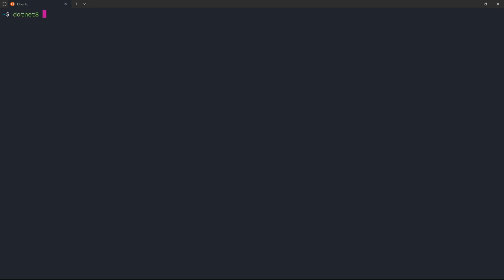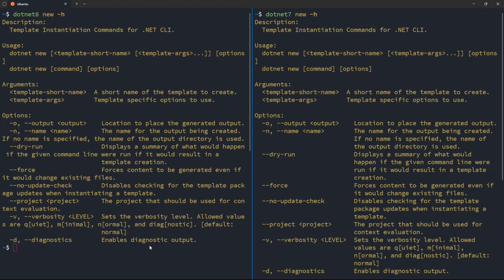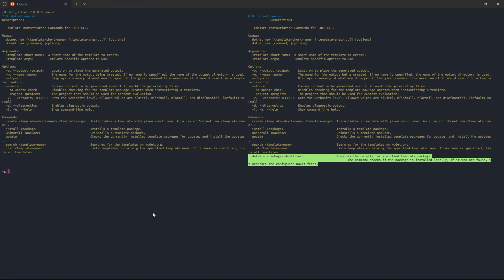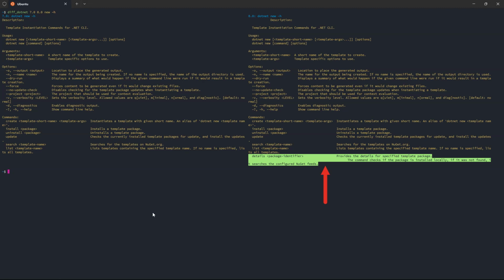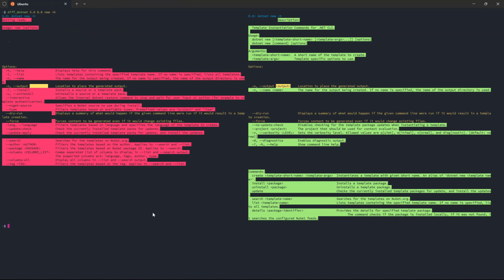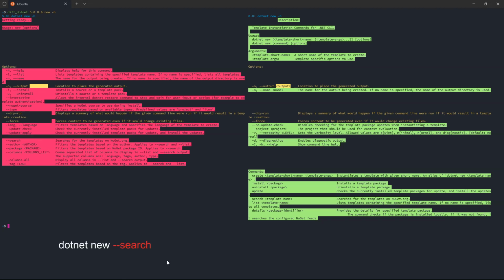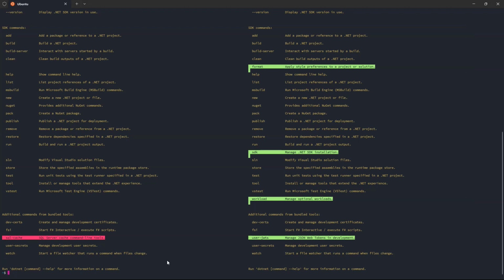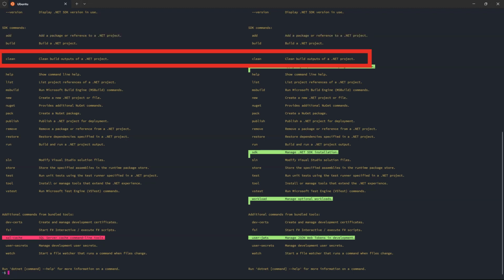Diff dotnet --help Output to Discover Changes Between Versions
Learn about changes to the dotnet/sdk with a side by side diff of help output between different versions.